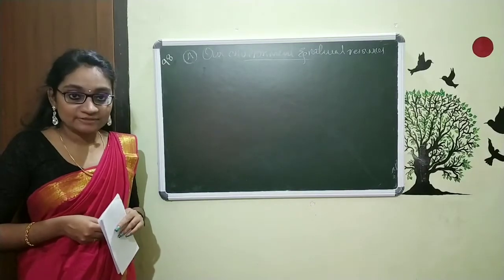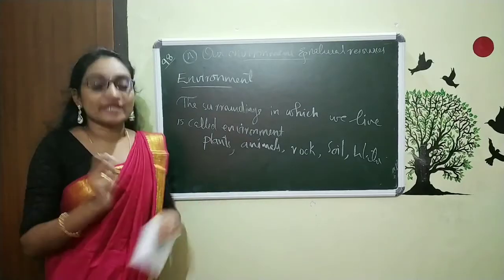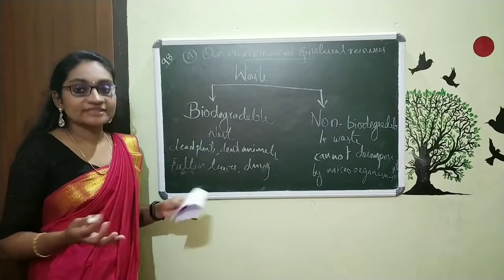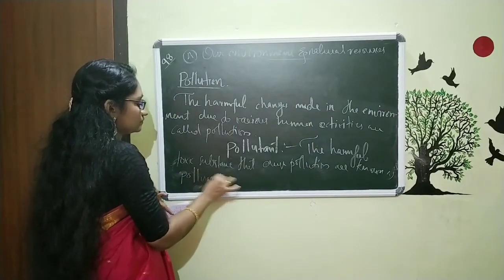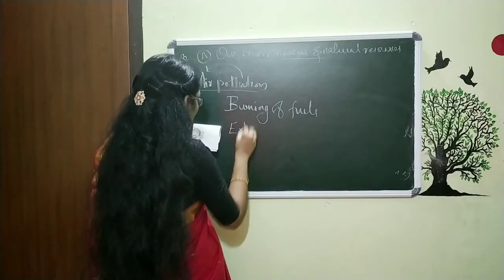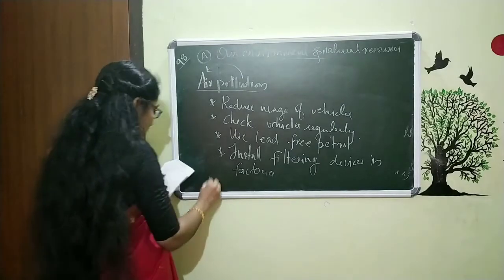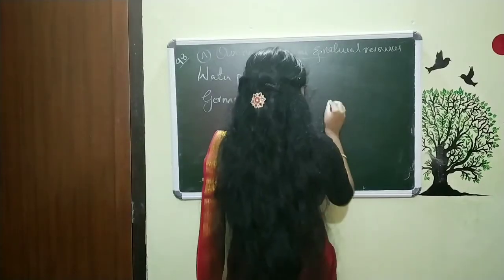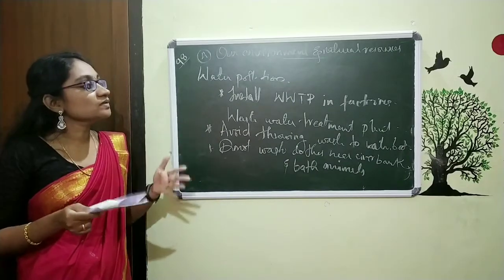Our environment & natural resources part1 cbse syllubus 5th std